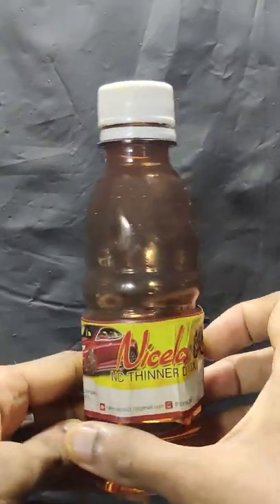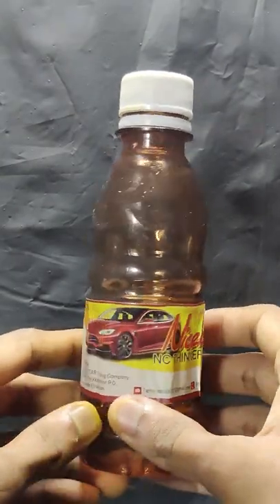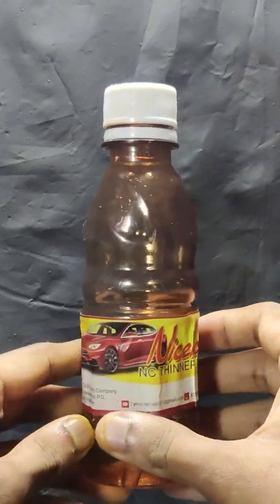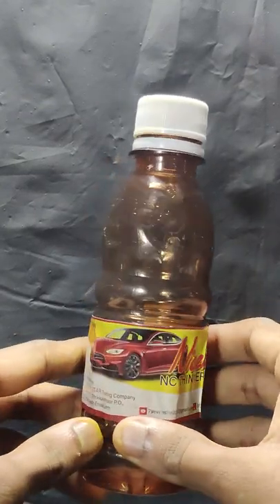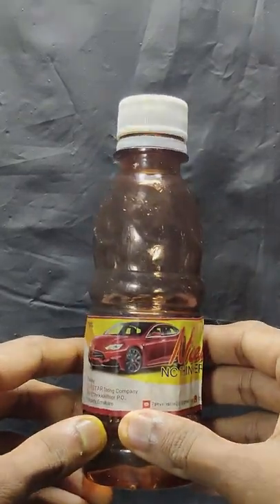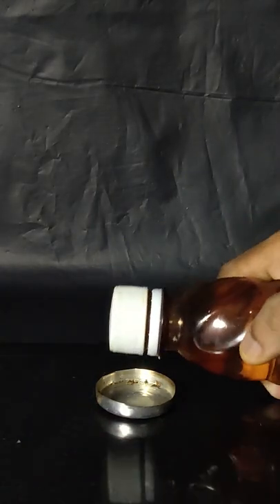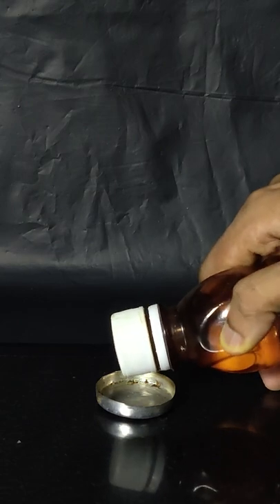Burning Thinner (part 8)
This video shows how thinner reacts to flames when sprayed directly to it.